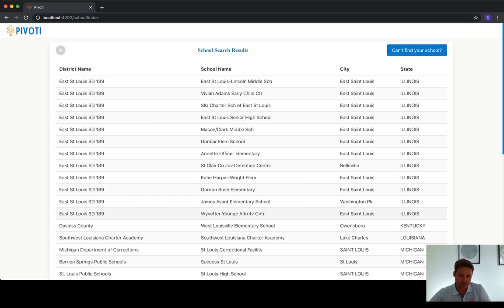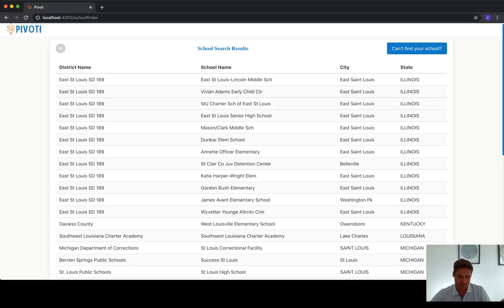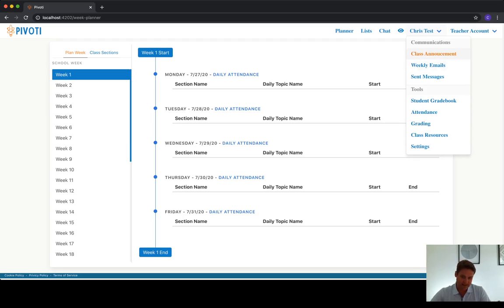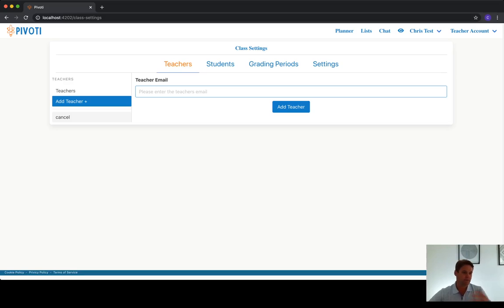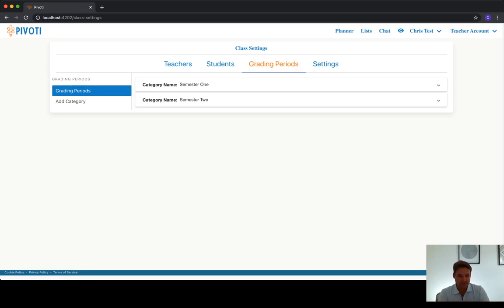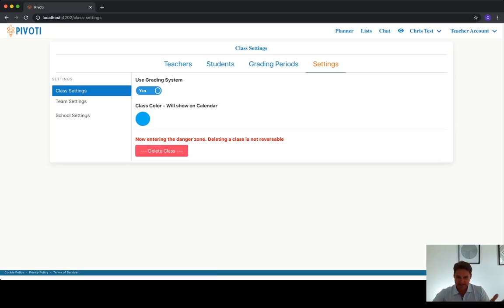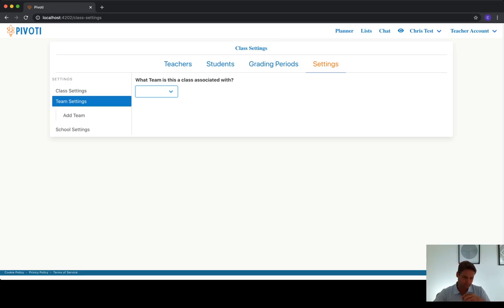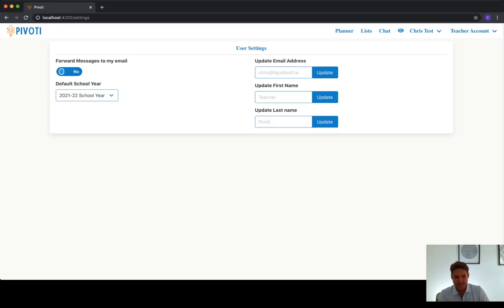Pivoti Getting Started